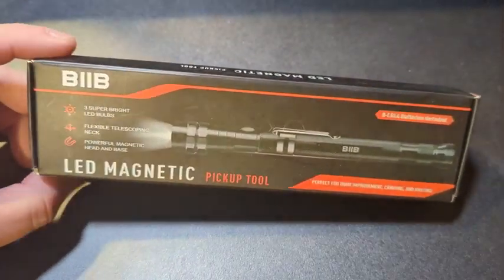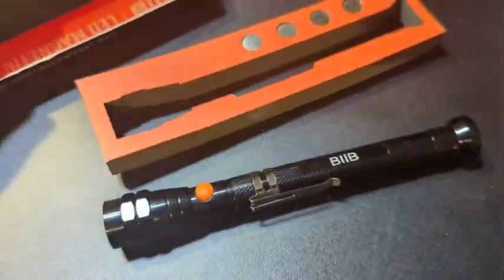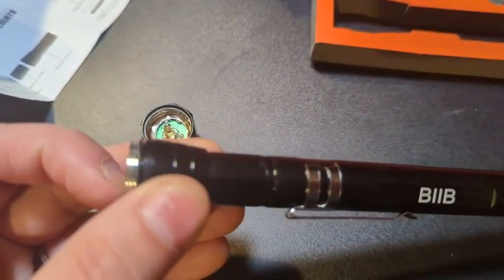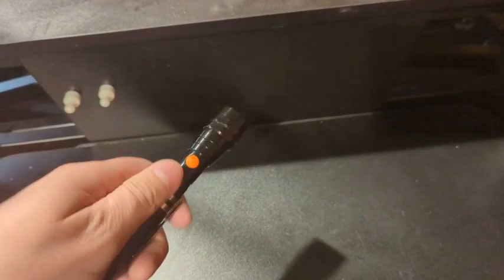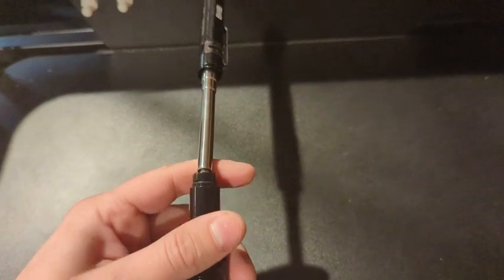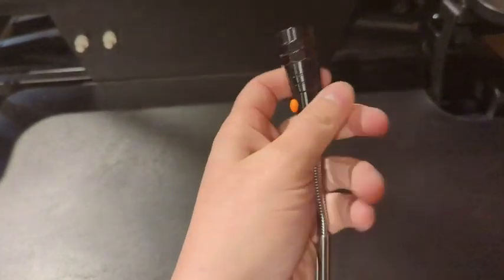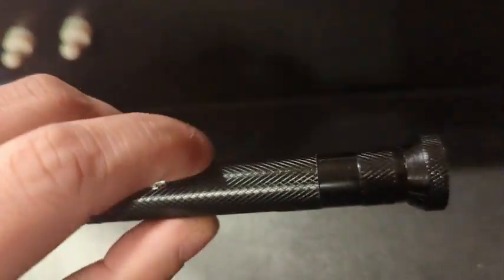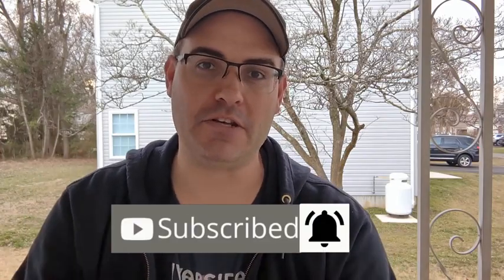VEITORLD Extendable Magnetic Flashlight - A MUST HAVE For Your Toolbox!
Check Here For The Lowest Price

With the VEITORLD Extendable Magnetic Flashlight, you'll never have to worry about finding a flashlight in a dark place again. This flashlight is telescoping, so you can easily extend it to your desired length. Plus, the magnet on the flashlight will help you pick it up easily! Check this product review video to know more about the features of VEITORLD Extendable Magnetic Flashlight, Telescoping Magnet Pickup Tool. This pickup tool may be the perfect gift for husbands.

VEITORLD Extendable Magnetic Flashlight, Telescoping Magnet Pickup Tool Amazon Product Review